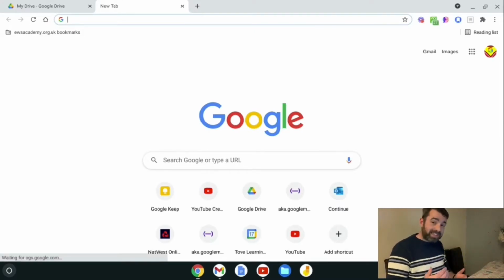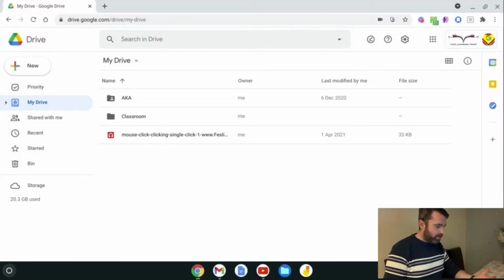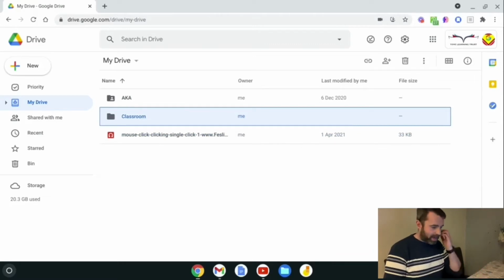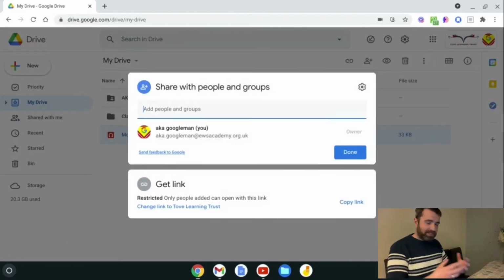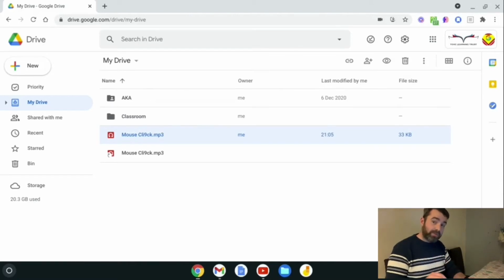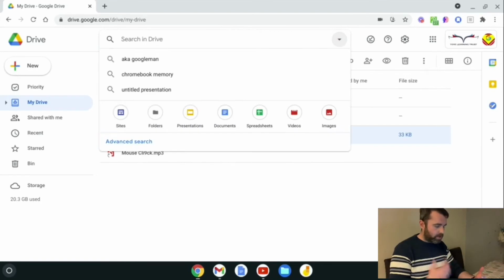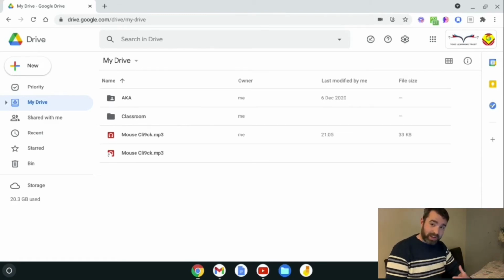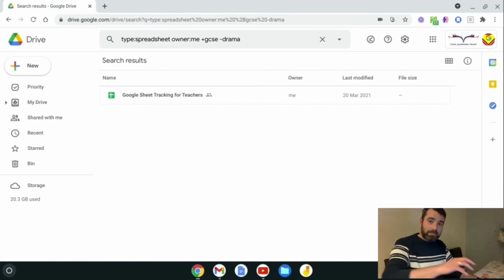Use Google Drive PRODUCTIVELY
In this week's video, we look at how we can use Google Drive more productively and some of the tips and tricks I use on pretty much a daily basis, including the most useful keyboard shortcuts.

0:00 - Search Google Drive from your URL bar
1:30 - Introduction
2:08 - Important Keyboard Shortcuts for Using Google Drive
4:33 - Create a Shortcut to a File for your Google Drive
6:28 - Add more details to your Google Drive searches (advanced search, without going into advanced search)